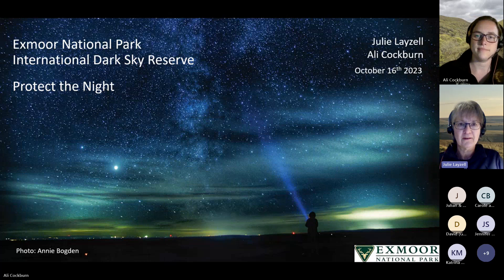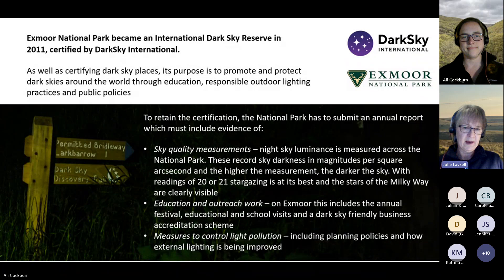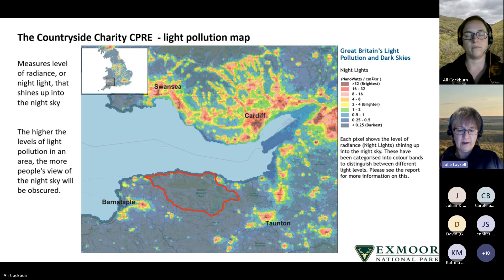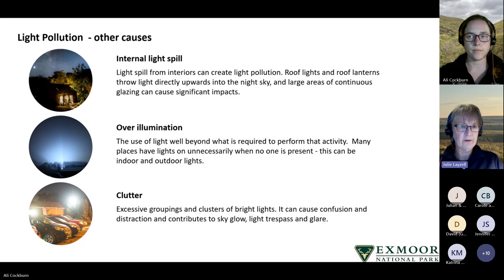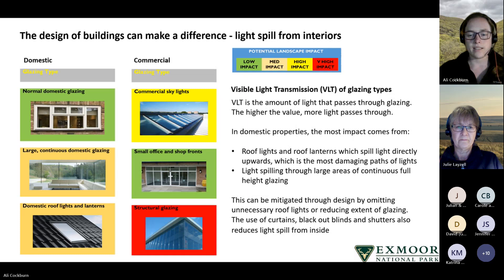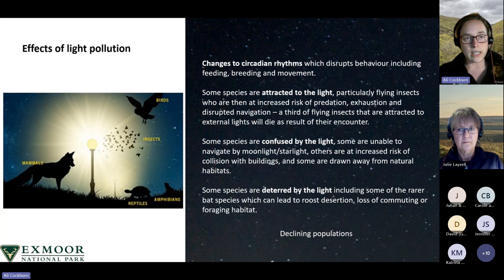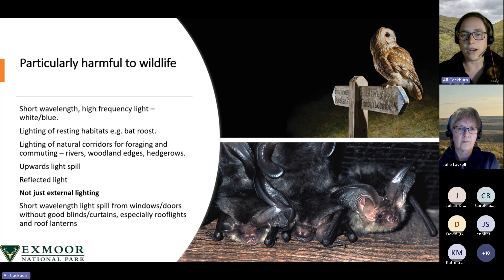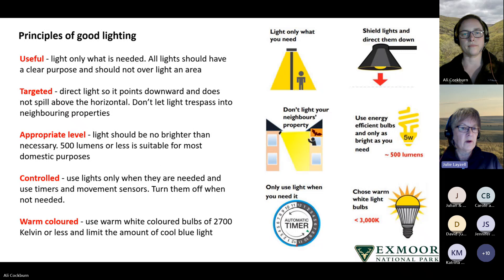Exmoor National Park - Protect the Night Webinar